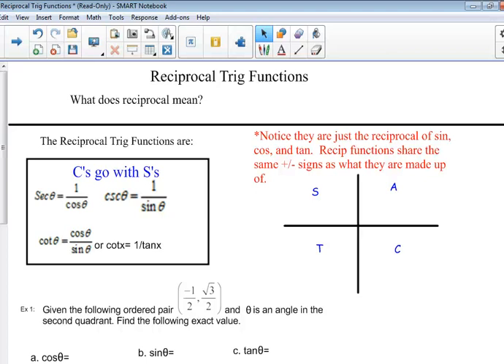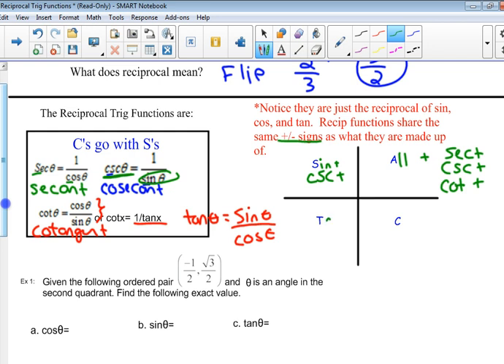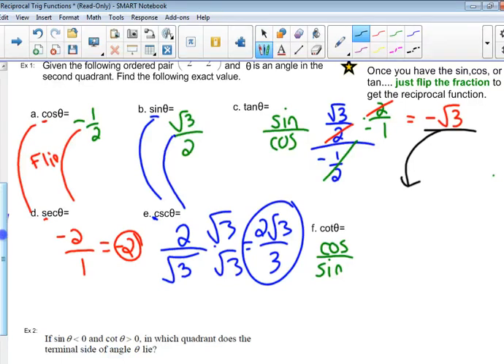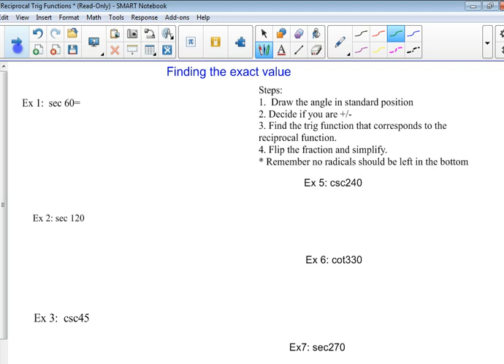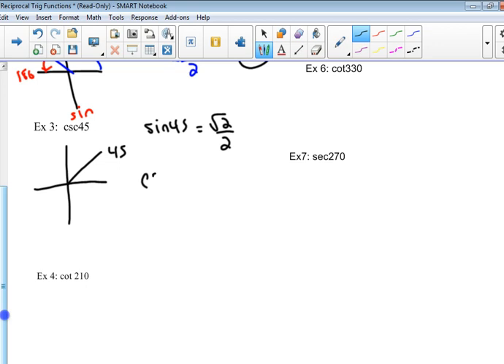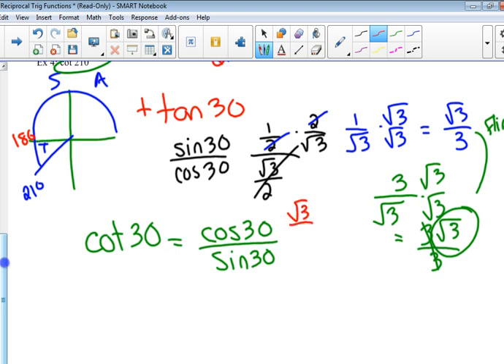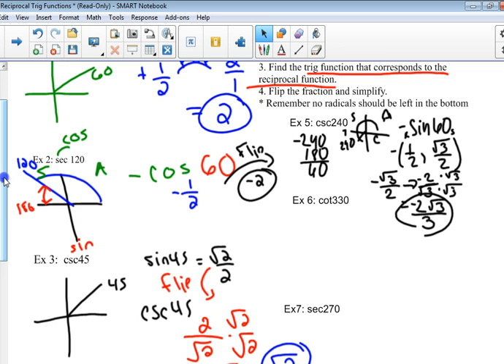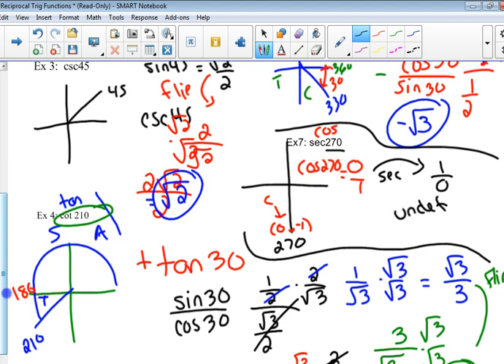Algebra2Trig (Lesson 9.6) - Reciprocal Trig Functions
In this lesson students will learn about the reciprocal trig functions, where they are positive/negative, and how to find e exact values.